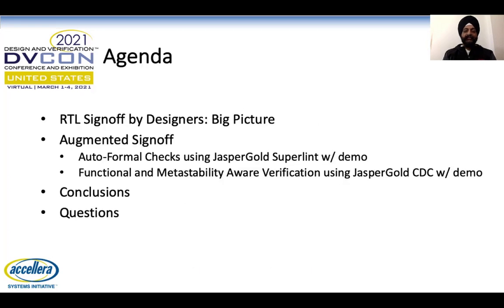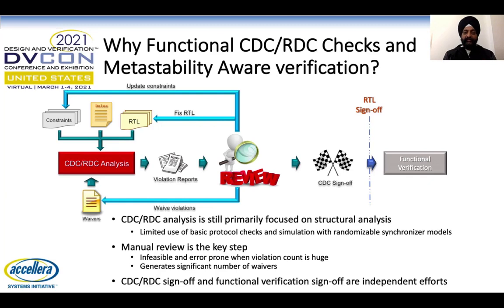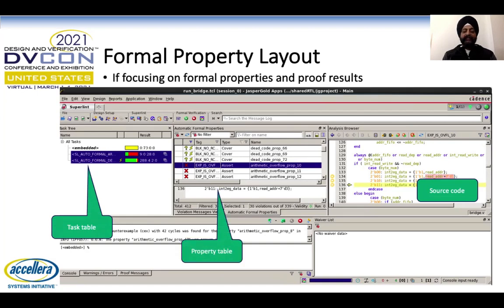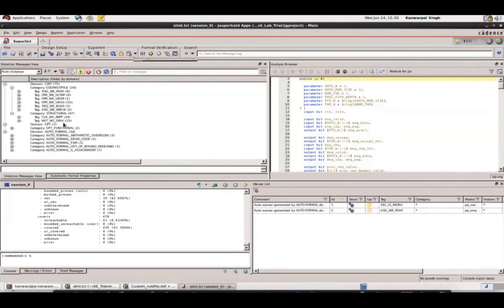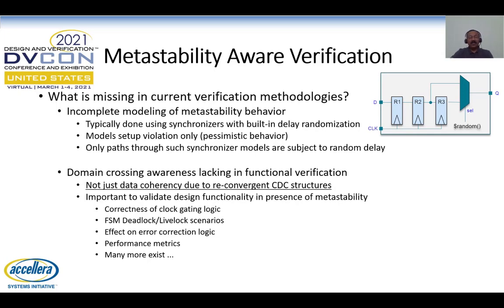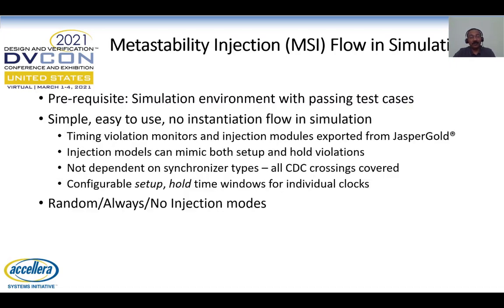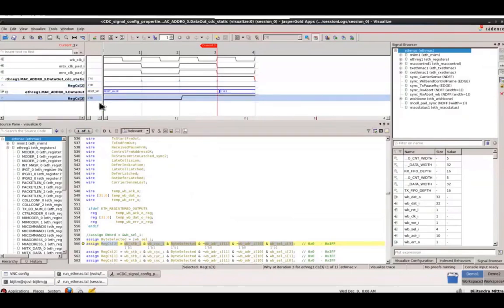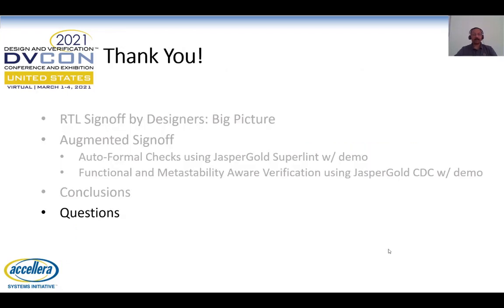Accelerate Signoff with JasperGold RTL Designer Apps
In this workshop, we take viewers through using the JasperGold Superlint and CDC applications, which add formal verification technology and functional checks to these structural checks. The JasperGold technology supports the designers to identify the real problem violations, confirming fixes, and providing justification for waiving the violations that are not problematic. Additional automatic formal checks are provided for functional verification of many aspects of the design, using properties derived automatically from the RTL. Workshop attendees will learn how these JasperGold RTL Designer apps combine to “shift left” these checks, providing a much more complete level of automated verification. The result is that RTL designers are able to sign off higher quality, more robust and CDC/RDC-clean designs, months earlier in the project schedule.

By: Pete Hardee, Kanwarpal Singh, Cadence